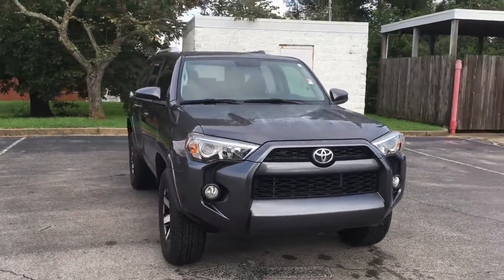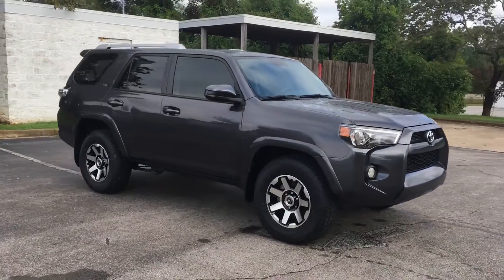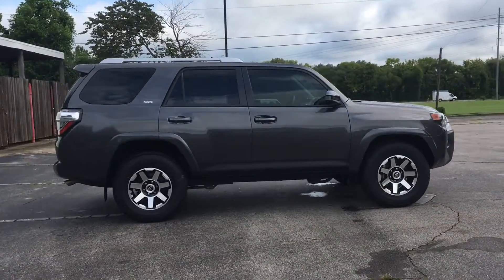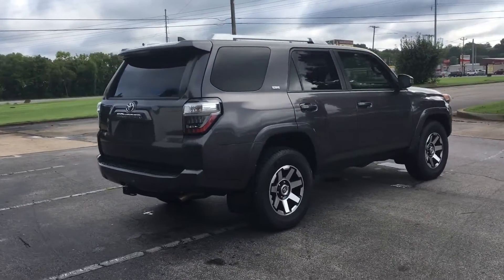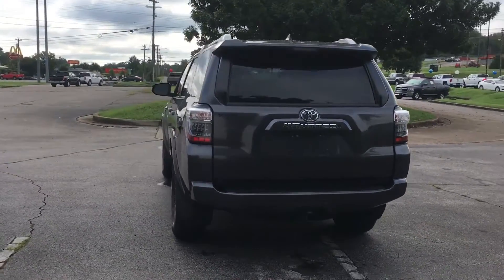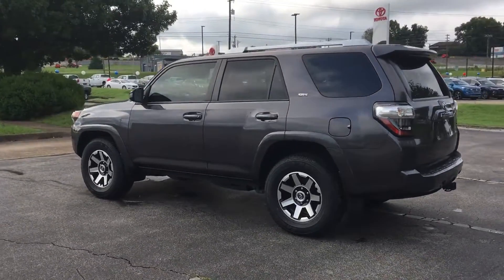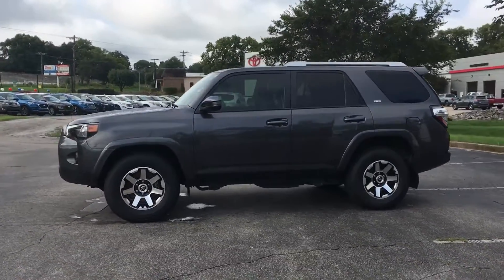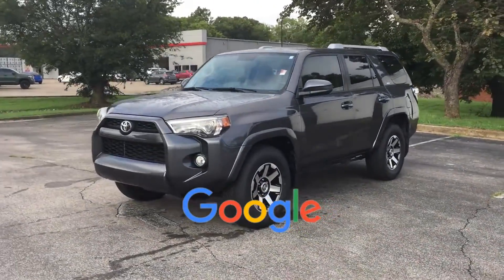Used 2018 Toyota 4Runner SR5 Live Video Columbia, Nashville, Cool Springs, Murfreesboro, Franklin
2018 Toyota 4Runner SR5 JTEZU5JR9J5165776 Video

This 2018 Toyota 4Runner SR5 JTEZU5JR9J5165776 is full of phenomenal features such as: